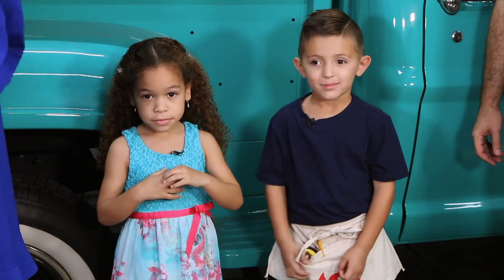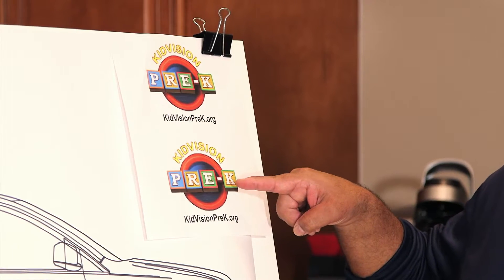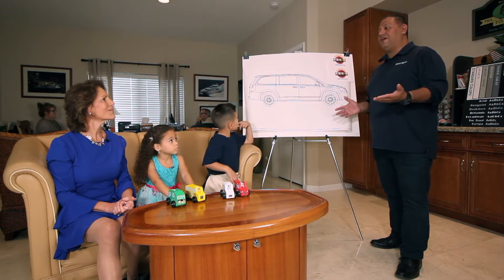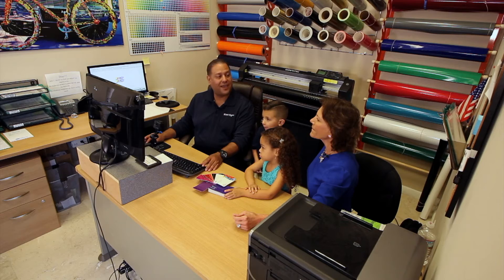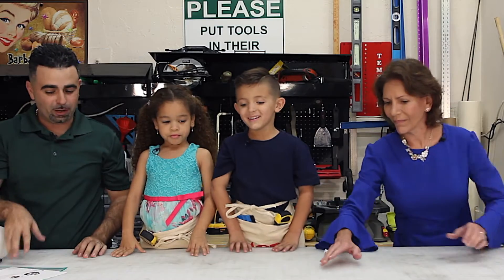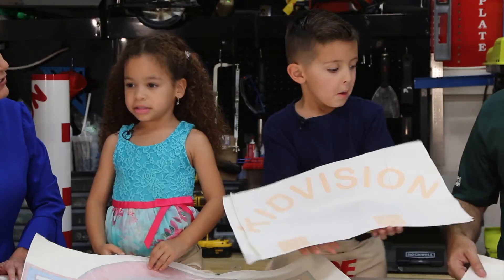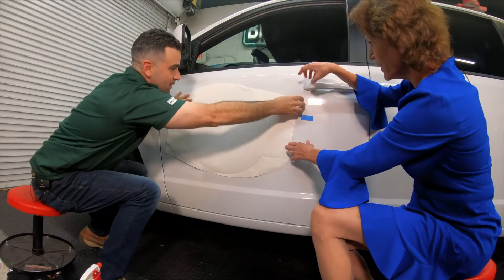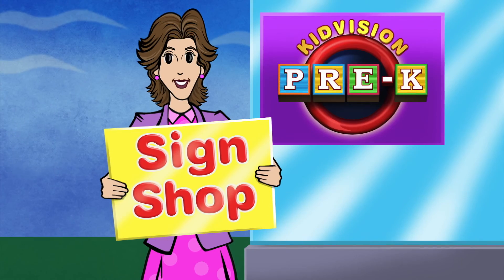Sign Shop | Virtual Field Trip | KidVision Pre-K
Miss Penny and the KidVision Kids go to Broward Signs to learn how signs are made. On this field trip we learn how signs provide information, how to design a sign for a van on a computer, how to produce a sign, and how to install it. We installed our KidVision Logo on our van. Look out your car window and you might see us!